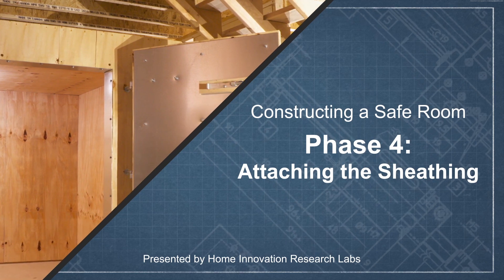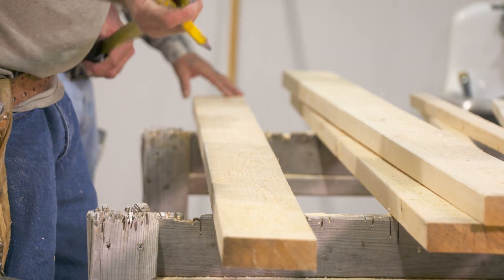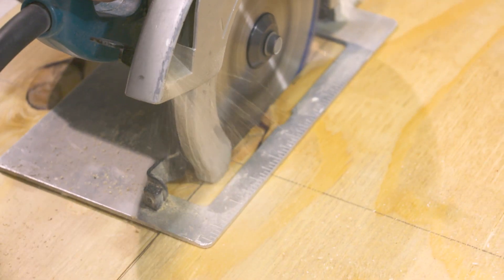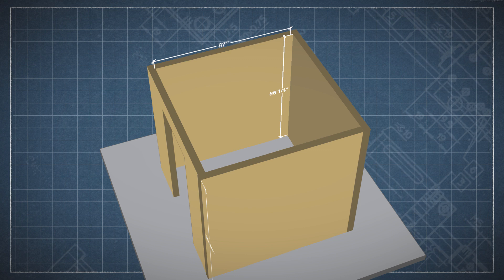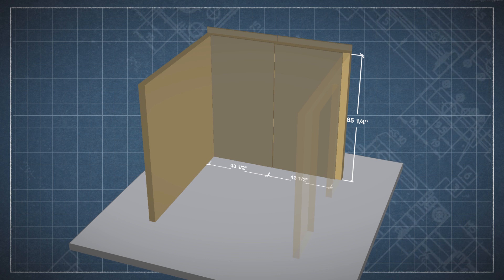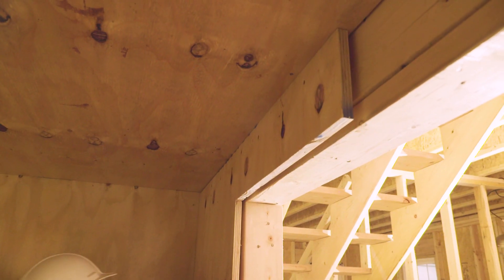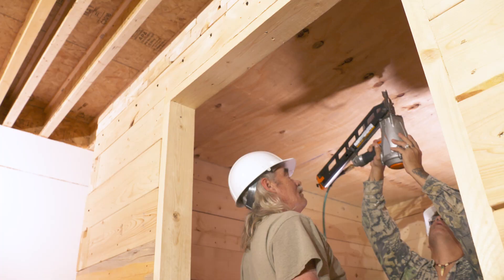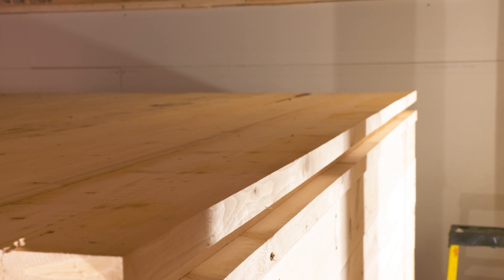Wood Tornado Shelters Segment 4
Demonstration of attaching the plywood sheathing on the walls and ceiling.